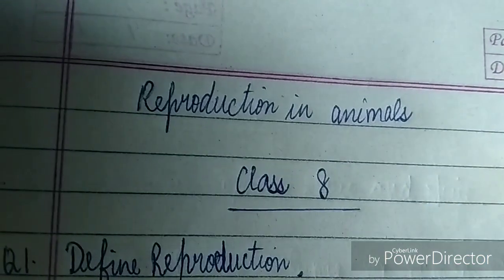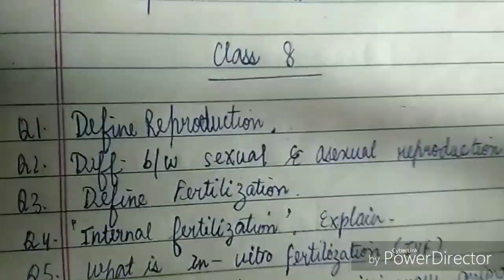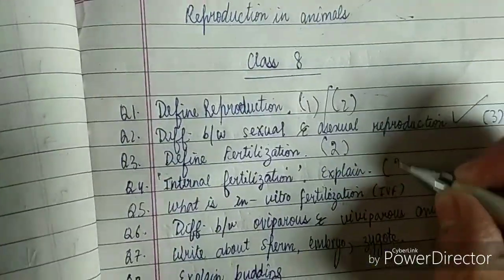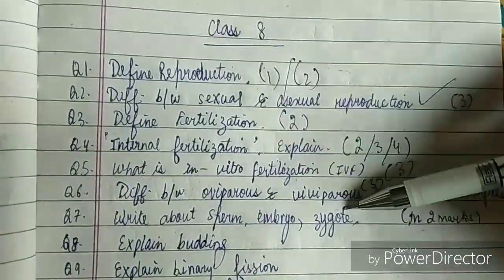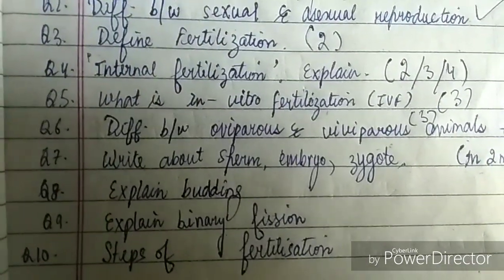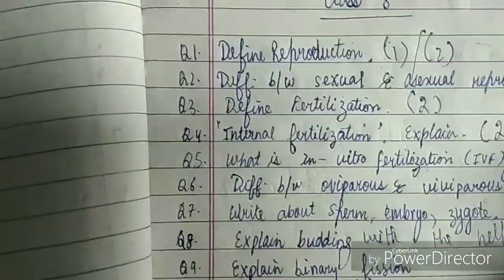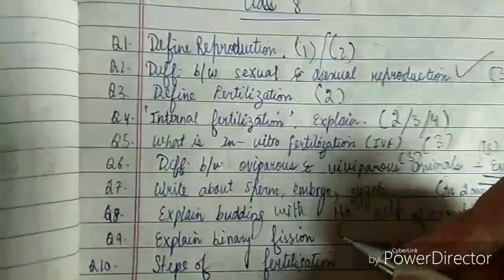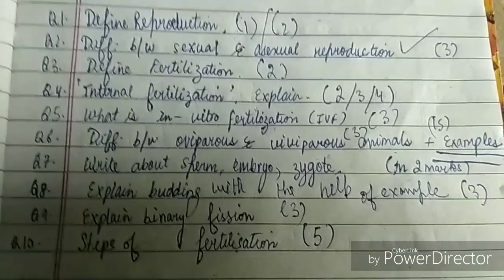Important questions of reproduction in animals class 8 science